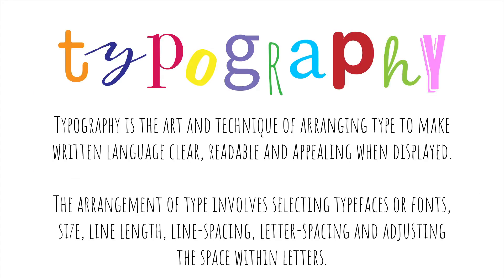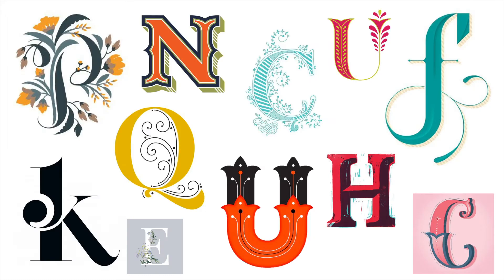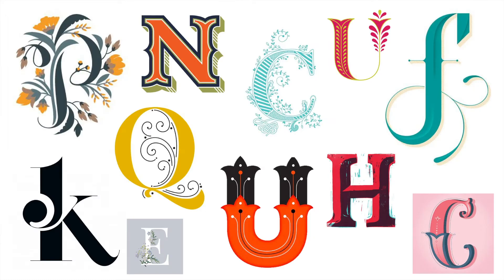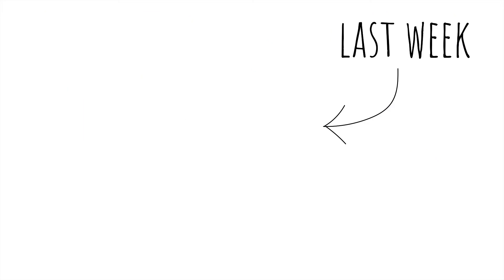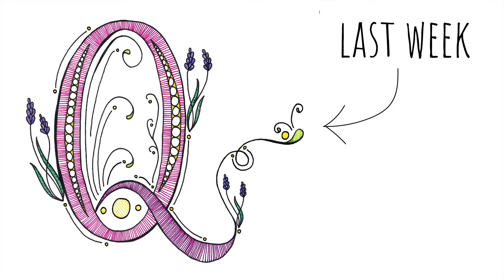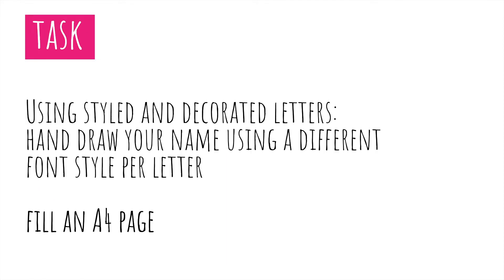Typography - Typeface Name